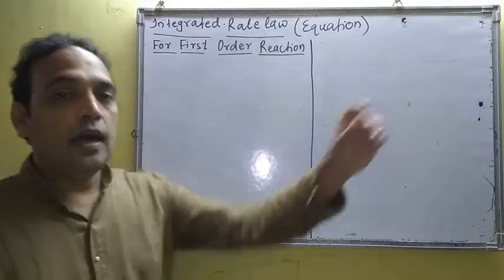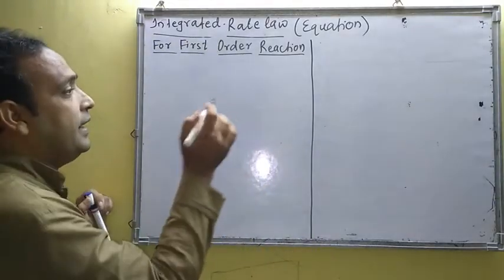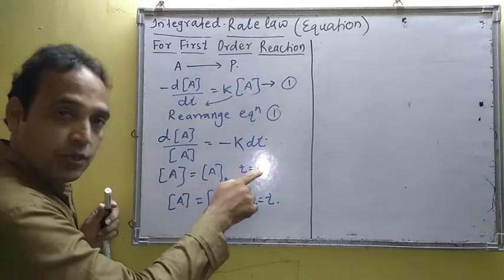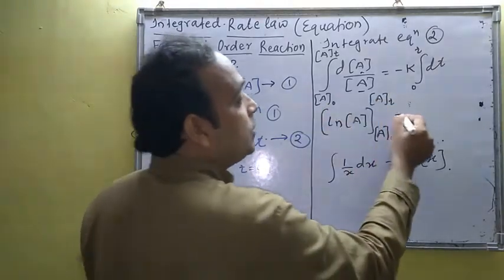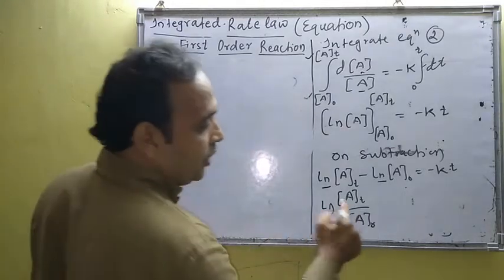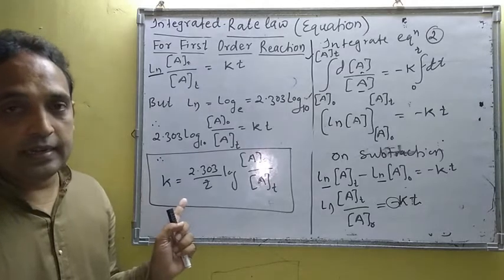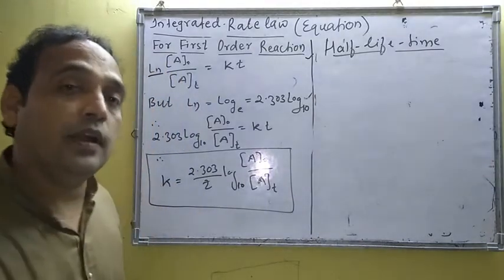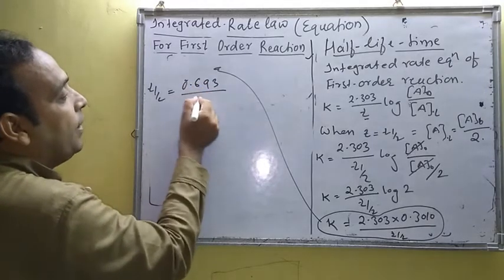Chemical kinetics..5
Integrated rate equation for first order reaction